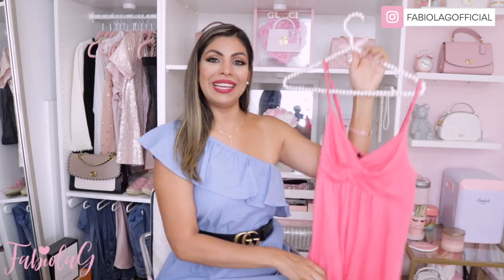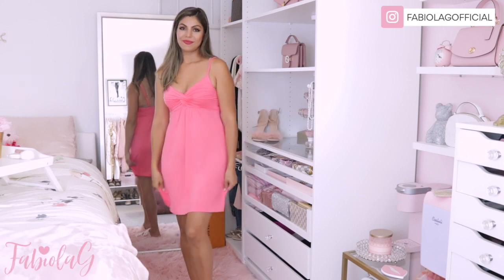AMAZON FALL CLOTHING SLEEPWEAR & LINGERIE TRY ON Haul 2020 BEYOVE & HOTOUCH | FABIOLAG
OUTIFTS MENTIONED:
♥BEYOVE LACE BLACK TOP
♥BEYOVE BLACK RUFFLE DRESS
♥HOUTOUCH PJ SET
♥HOUTOUCH NIGHTGOWN
♥LEOPARD OFF SHOULDER TOP
♥BEYOVE TIEDYE HOODIE
♥HOTOUCH OFF SHOULDER DUSTY ROSE TOP

BOOTS & SHOES:
COMBAT BOOTS:

FOLLOW ME IN MY SOCIAL ACCOUNTS:
♥I N S T A G R A M @ FABIOLAGBEAUTY
🎶 MUSICA 🎶 MUSIC